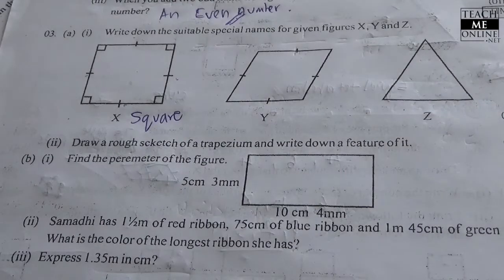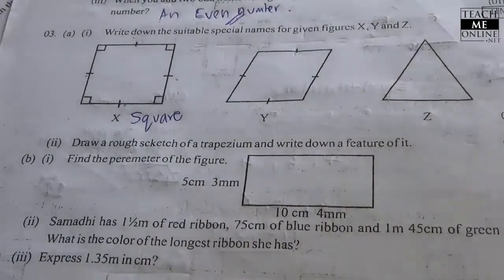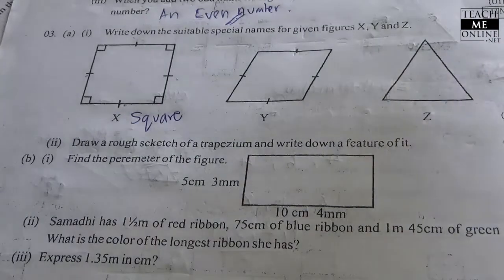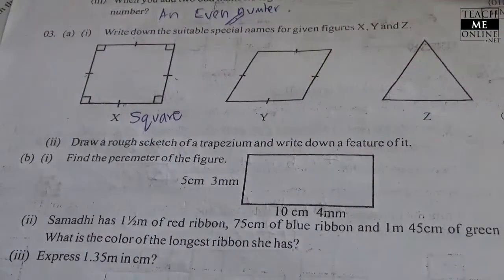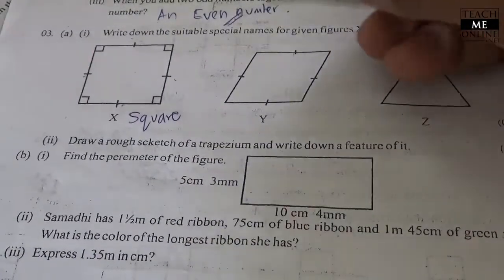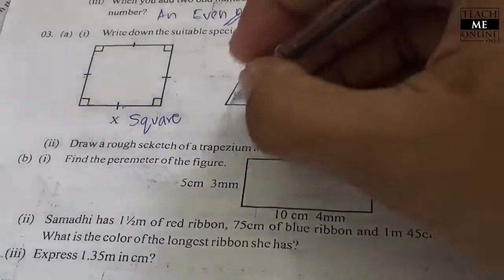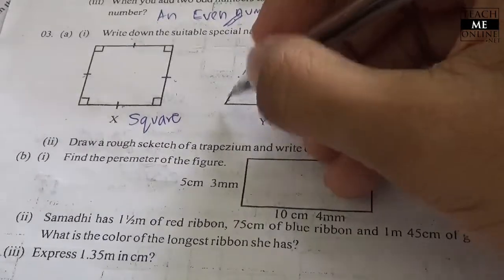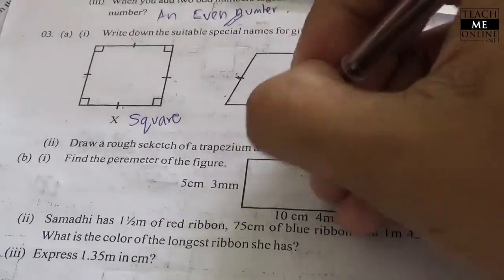Grade 6 Maths North Western province 2nd term 2018 Part 2